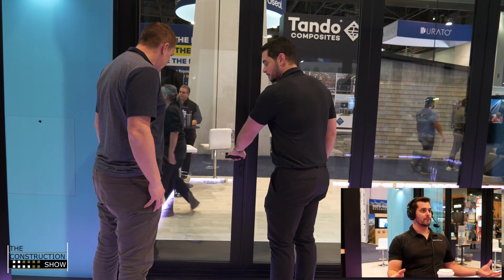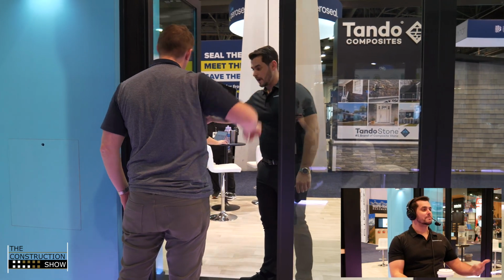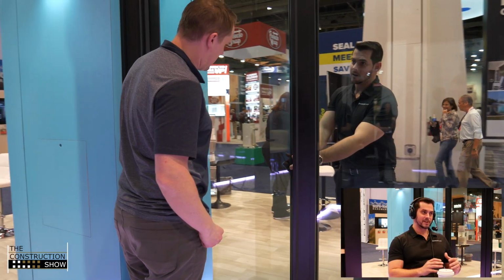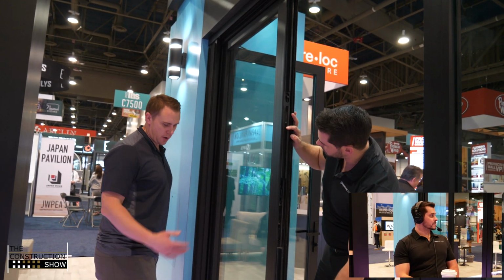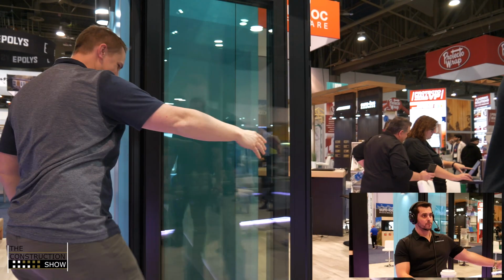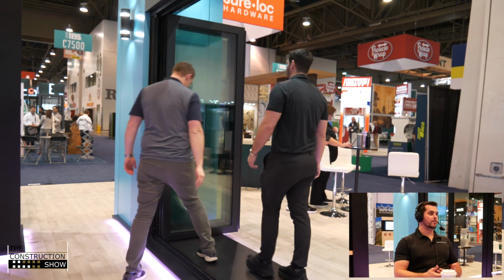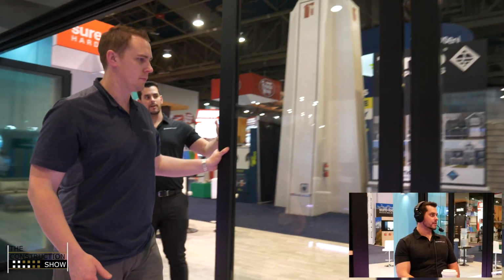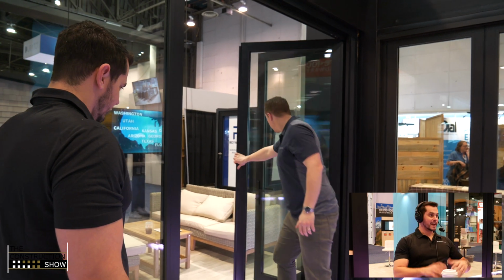Panoramic Doors™ on The Construction Show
Bring the Outdoors In with Panoramic Doors™

Upgrade your home with doors that do more than open—they transform your space. Panoramic Doors are designed for seamless indoor-outdoor living, combining modern style, smooth operation, and energy efficiency. Perfect for homeowners, builders, and designers looking to elevate any project.

✅ Why Panoramic Doors?

Innovative slide-and-stack and bifold systems

Easy to operate & built to last

Sleek, contemporary design

Energy-efficient and low-maintenance